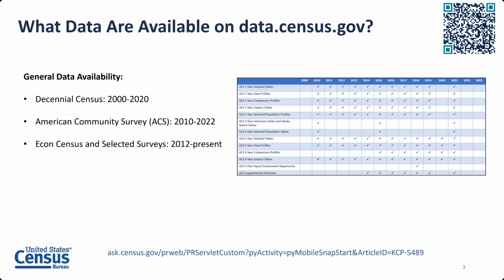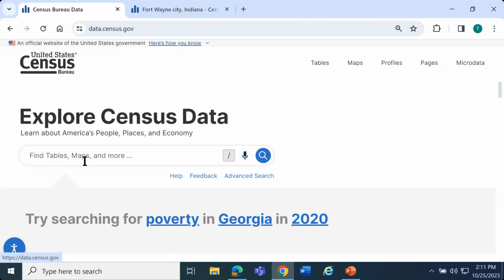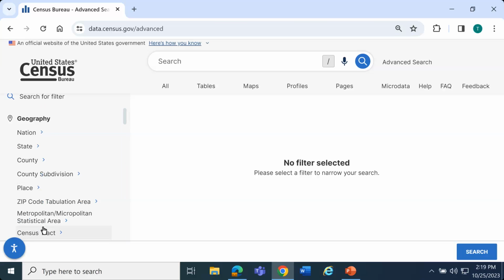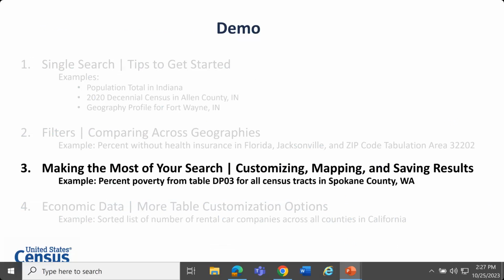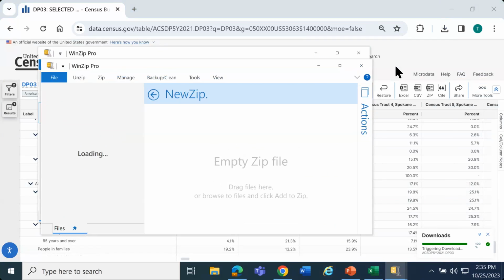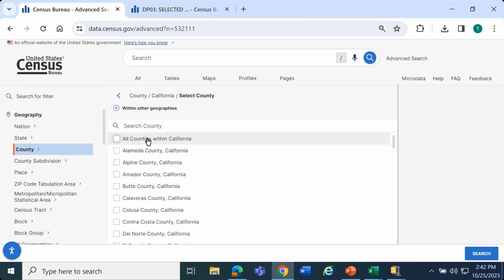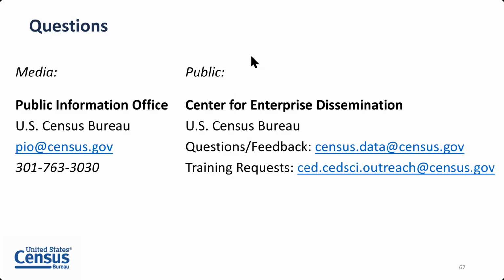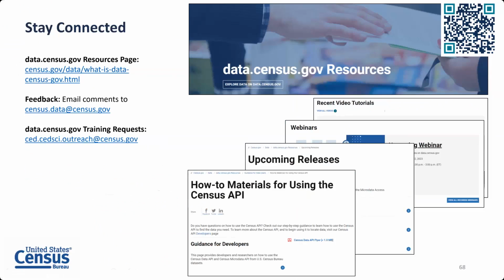data.census.gov for Beginners How to Get Started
This webinar is designed for data users who want to learn how to use data.census.gov for the first time, or those who may just need a refresh. Our presenter will take participants on a walkthrough of the data search platform and teach the basics on how to begin a search, including common search terms, downloading data, using the map feature, and customizing table views. We'll share helpful learning resources, address the most commonly asked questions, and provide updates on the latest feedback and how your comments drive our development of the site.